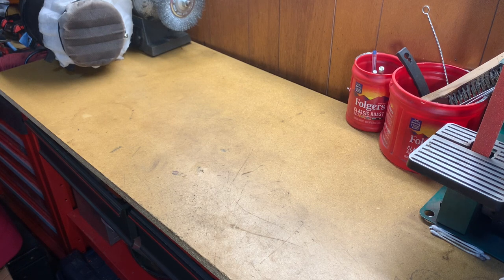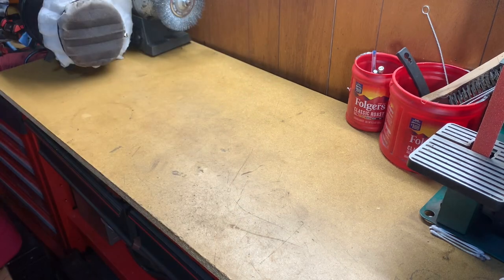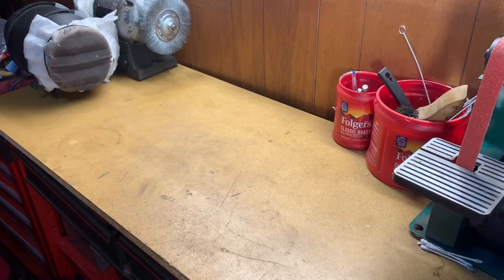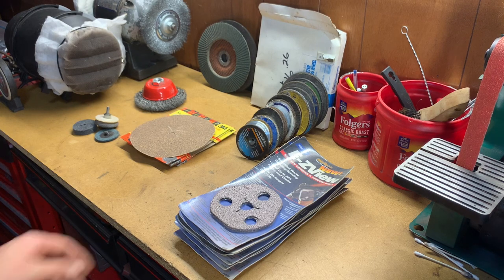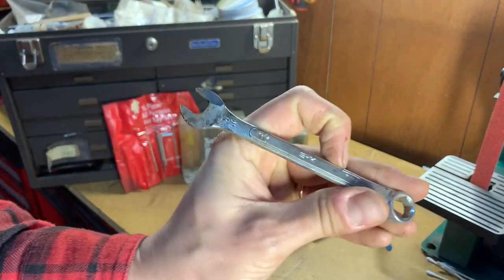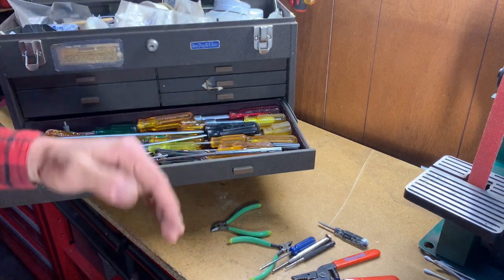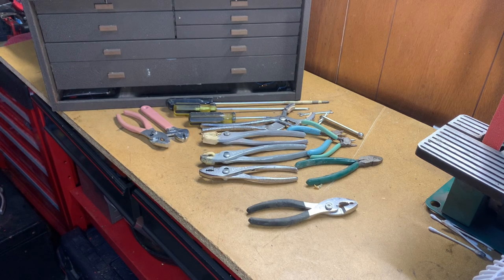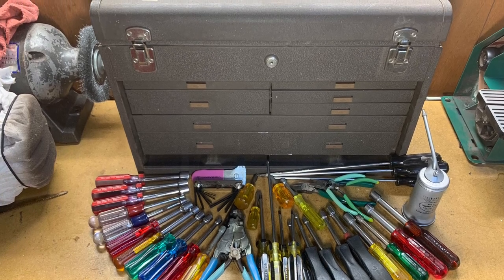Take A Shot & Ask Not; Estate Sale Tool Haul w/ Kennedy Tool Box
Estate sale tools for $1 per lot, and a vintage Kennedy tool box for $37